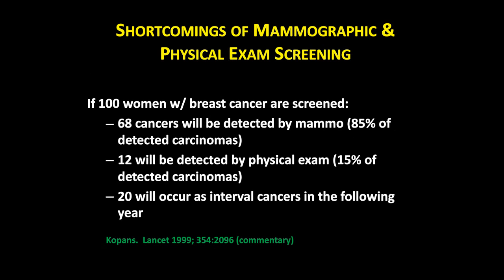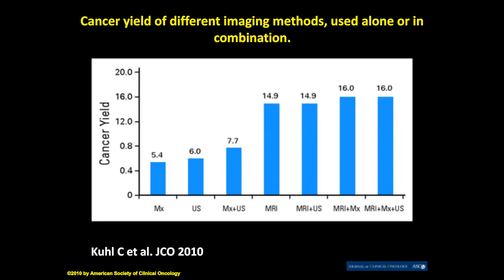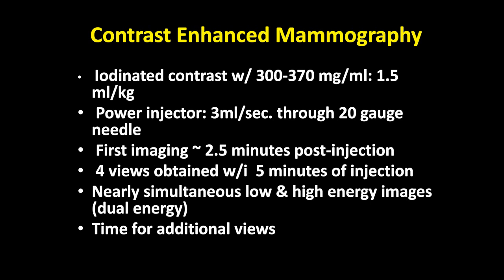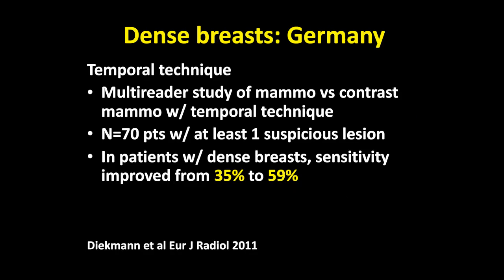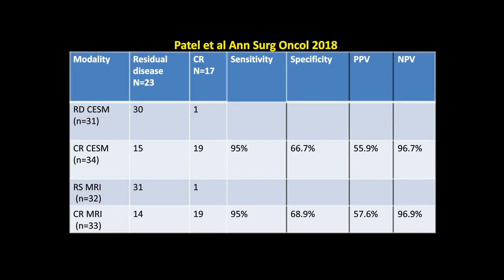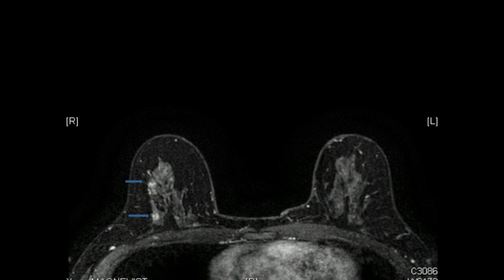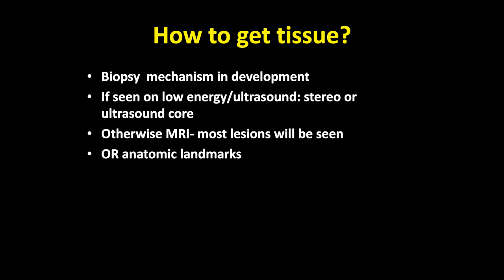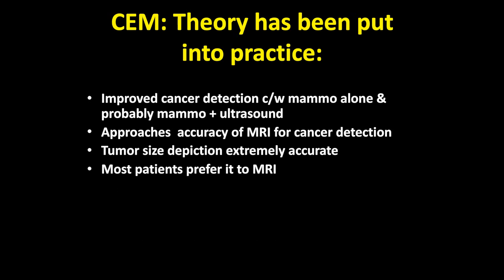Contrast-Enhanced Spectral Mammography A Potential Game Changer in the Breast Care Pathway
Join leading radiology expert in contrast mammography, Dr. Maxine Jochelson, as she discusses the potential of contrast-enhanced spectral mammography as a game changer in the breast care pathway.